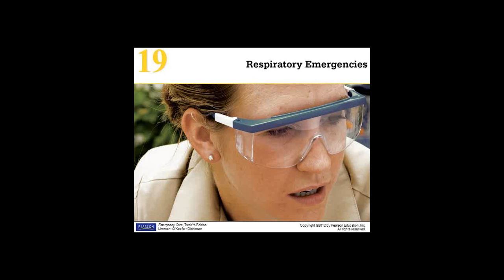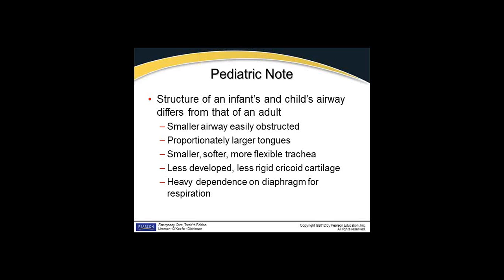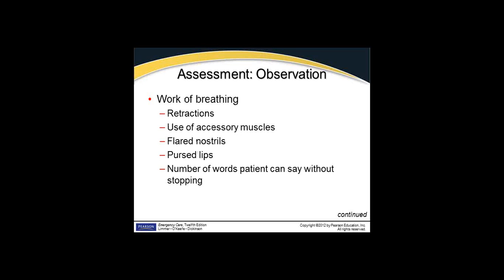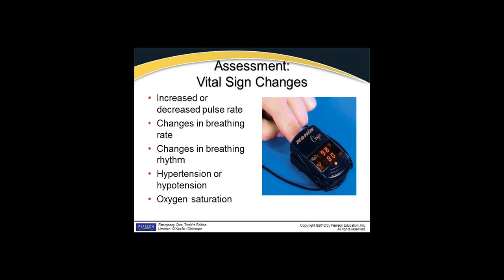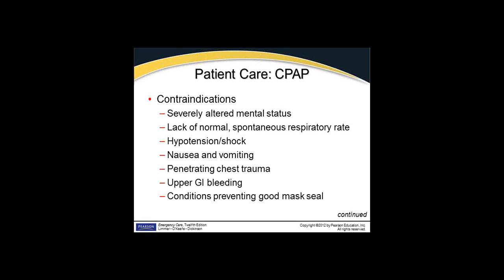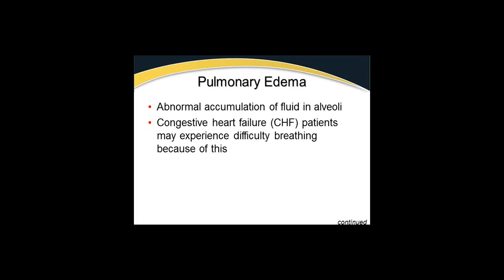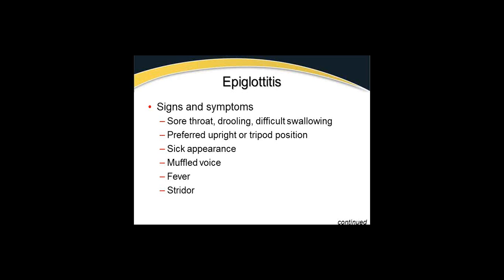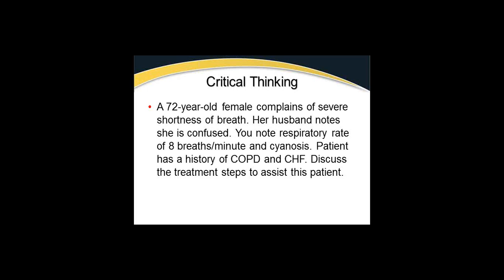2013 10 07 21 06 EMT Ch 19